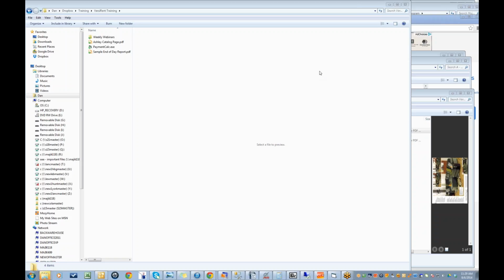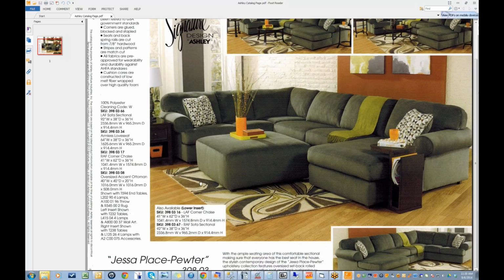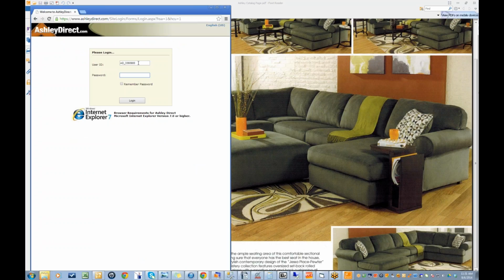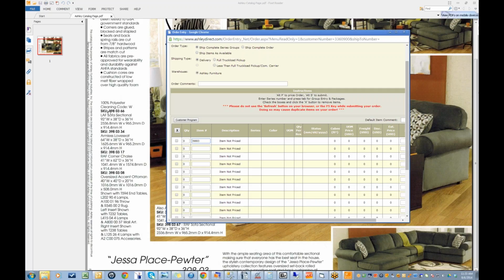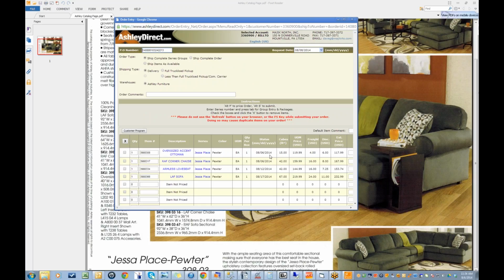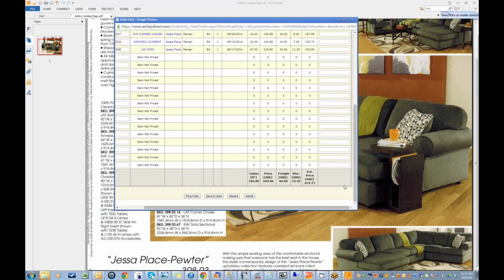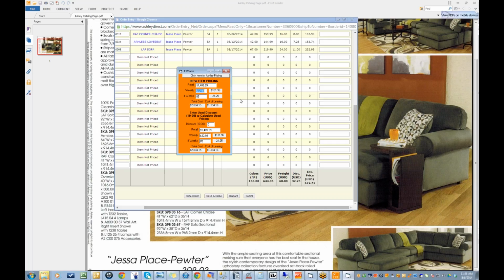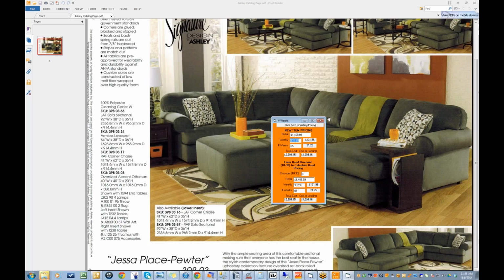Ashley Pricing Training - Advanced Pricing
Advanced Pricing - Vendor Special Orders